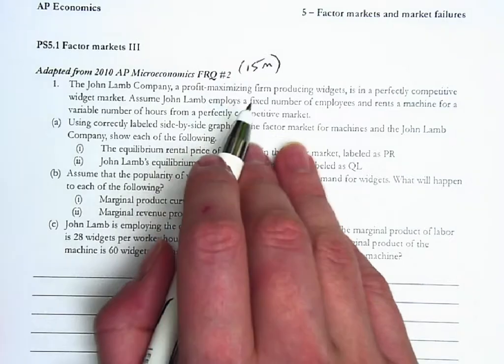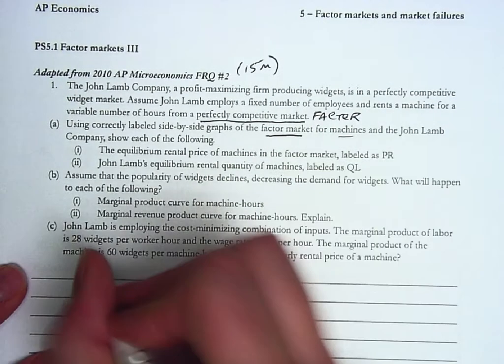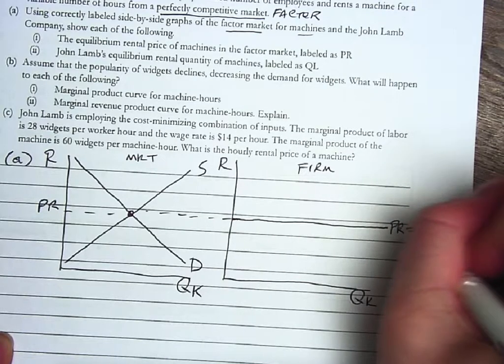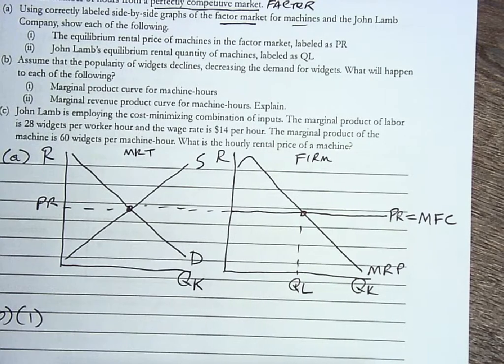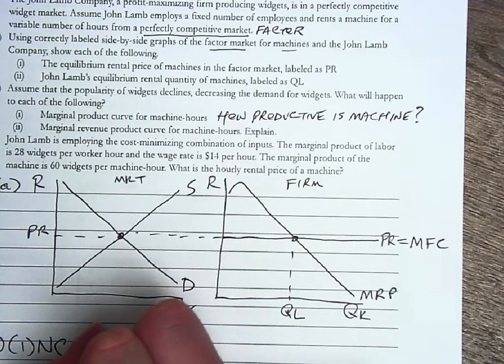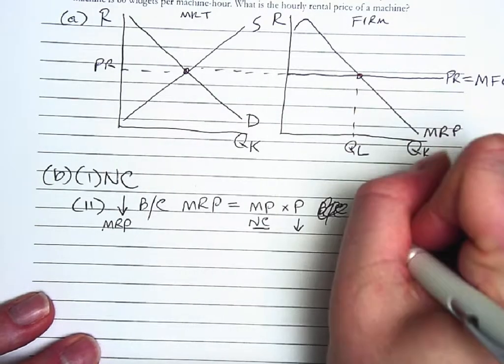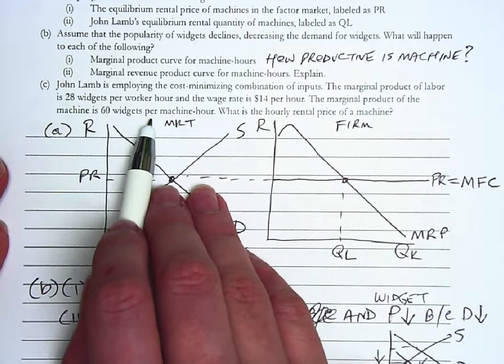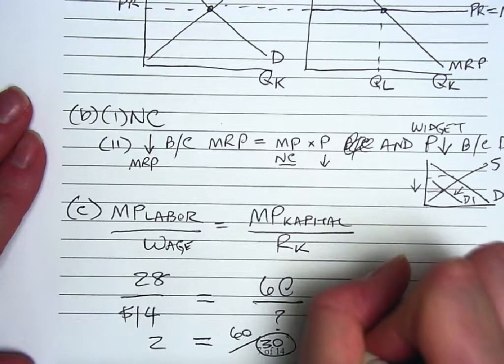PS5.1 Factor markets III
practice with factor markets